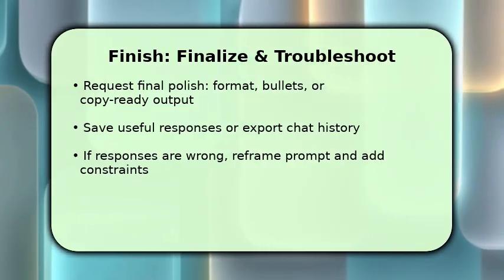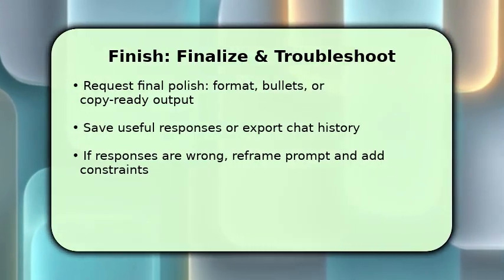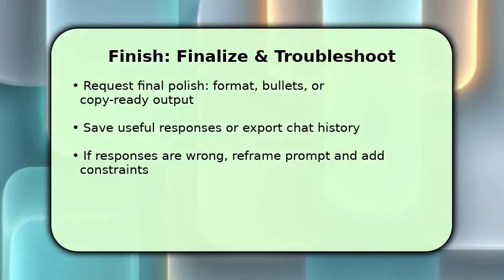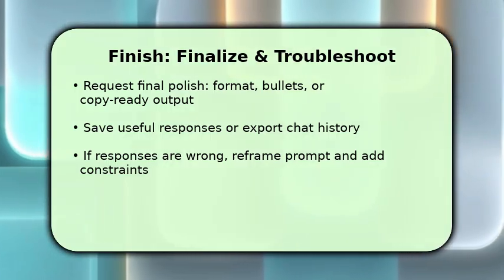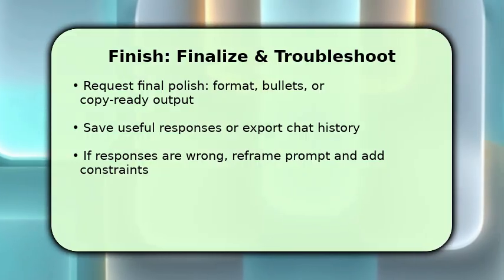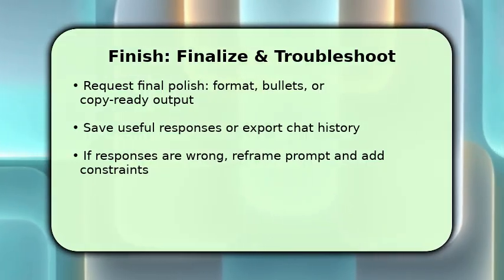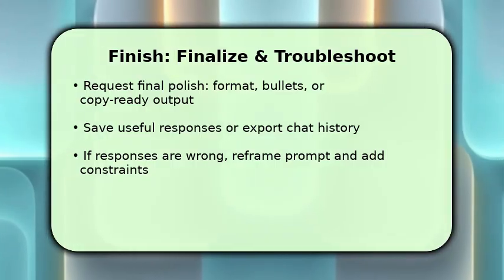How to Use Chatgpt Chatbot - Easy Guide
Dive into the world of ChatGPT, an AI-driven chatbot that'thyre revolutionizing communication. This video provides a step-by-step guide on how to effectively use and interact with this cutting-edge tool for various tasks such as customer service inquiries, writing assistance, or learning new skills.